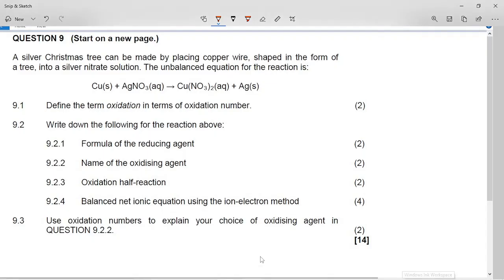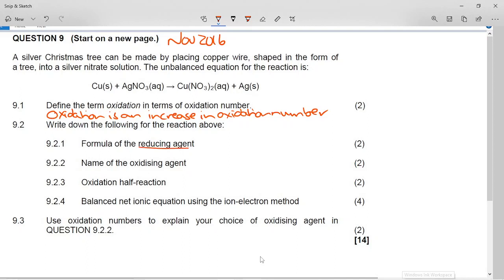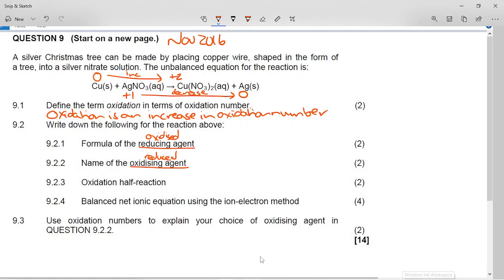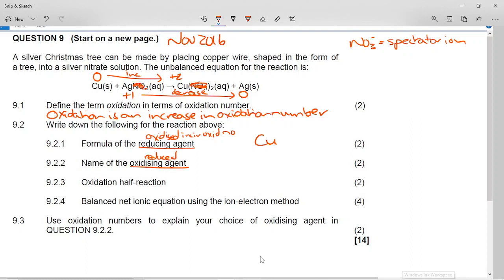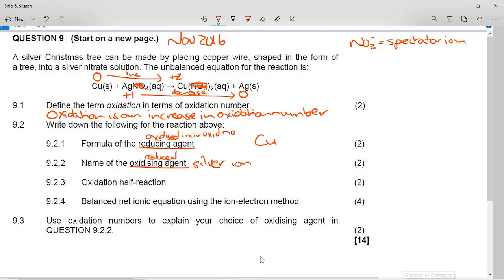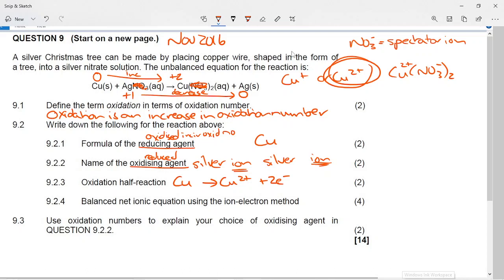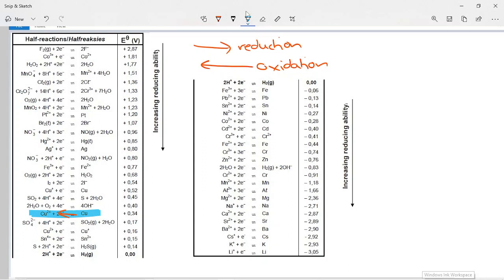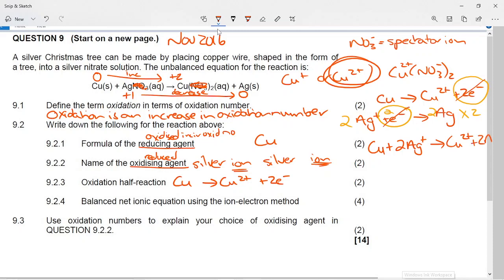Grade 11 Physical Sciences Chemistry November 2016 Question 9 Redox reactions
Grade 11 Physical Sciences Chemistry November 2016 Question 9 Redox reactions. Reaction involving a copper christmas tree and some silver nitrate. Includes balancing the equation using the ion-electron method.